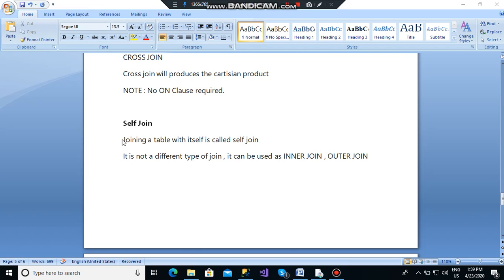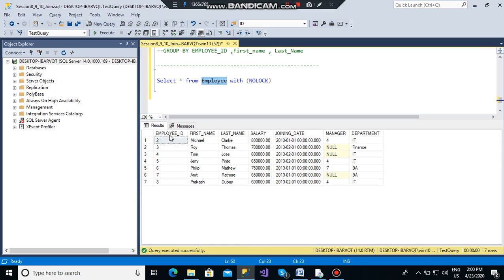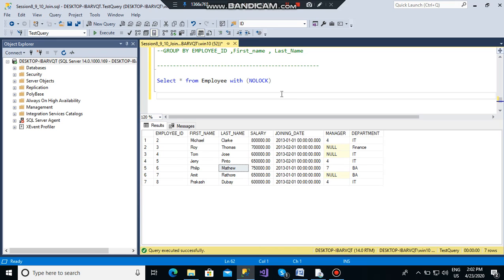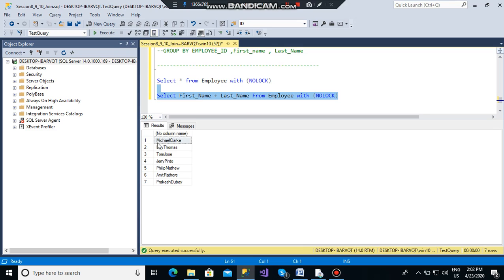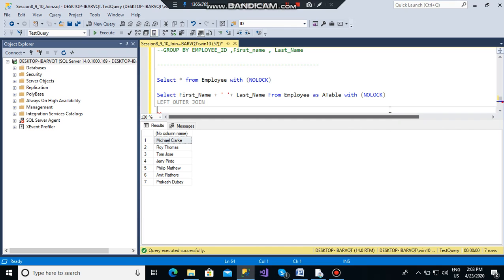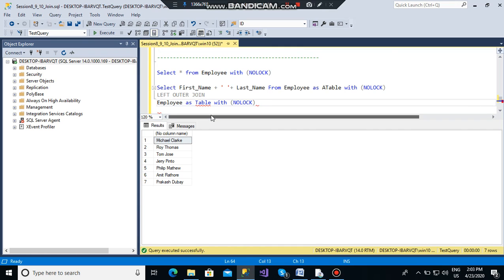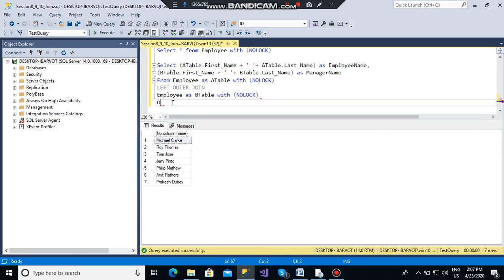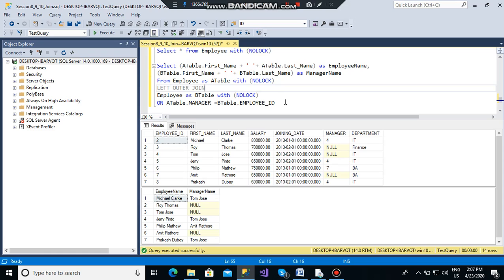Session 10 Self Join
Hello Guys,

In this session i have explained Self Join

NOTE : To ask any question please comment